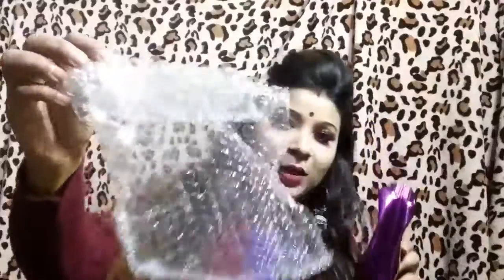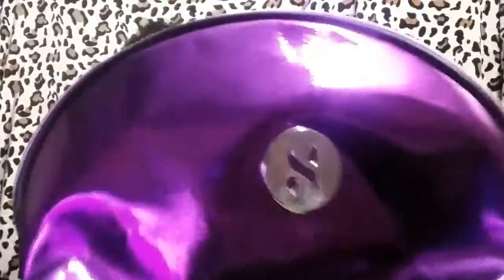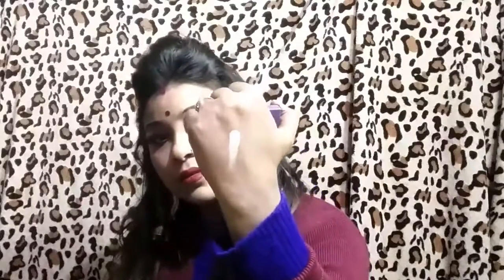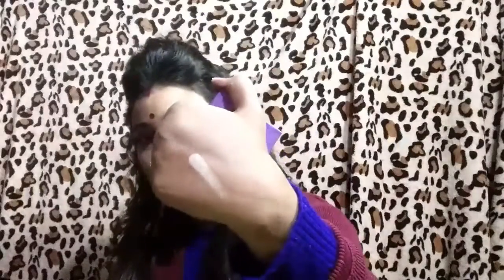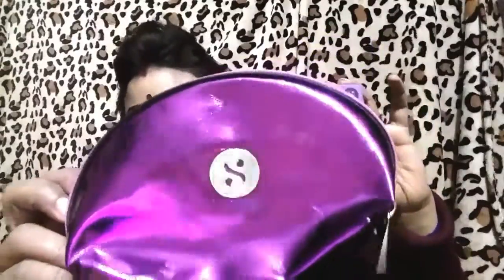मेकअप मे इसे लगाये चहरे पर चमकदार चेहरा पाये/sugar mini Face Highlights ,Suger face Highlighter